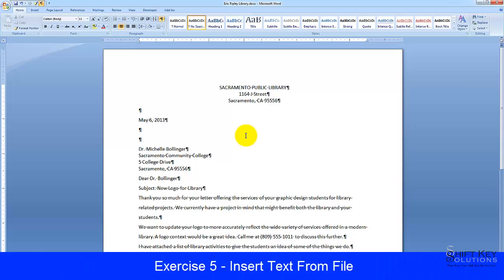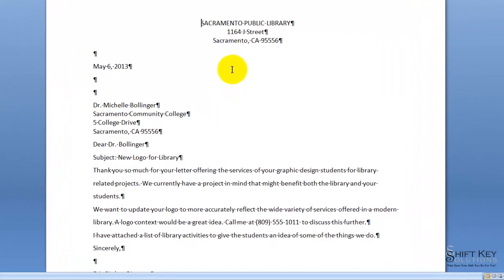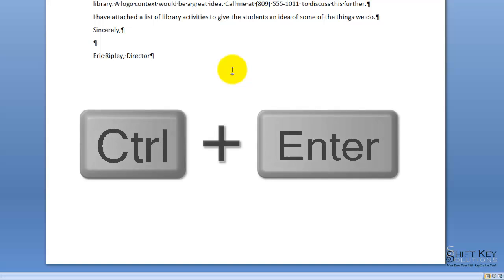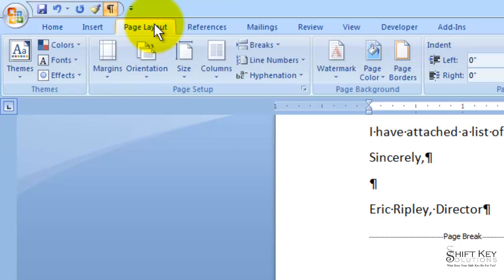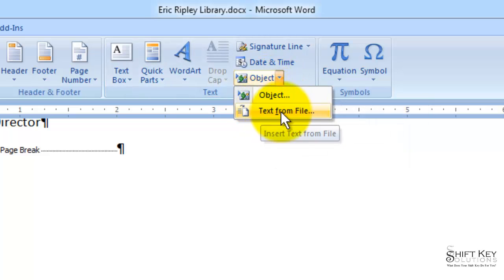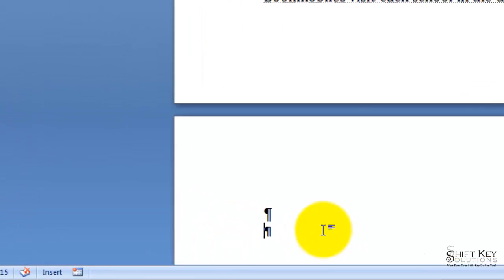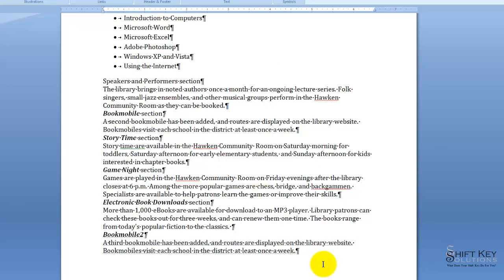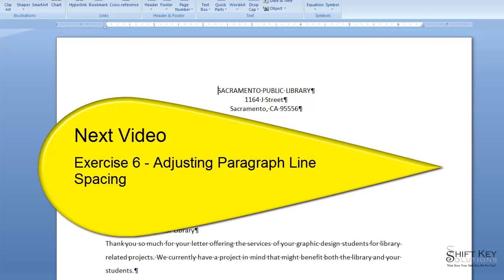Word 2007, Exercise 5 Insert Text From File